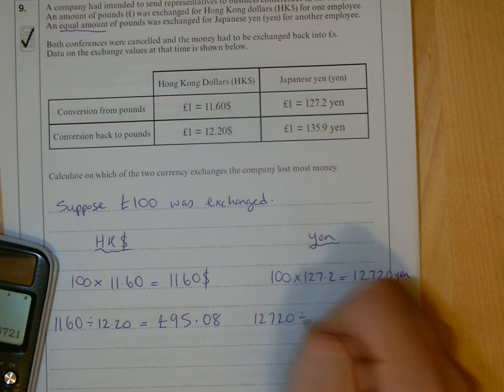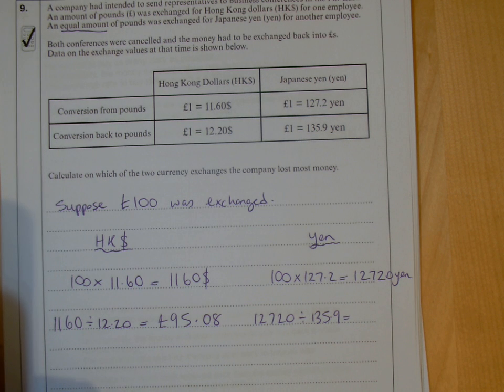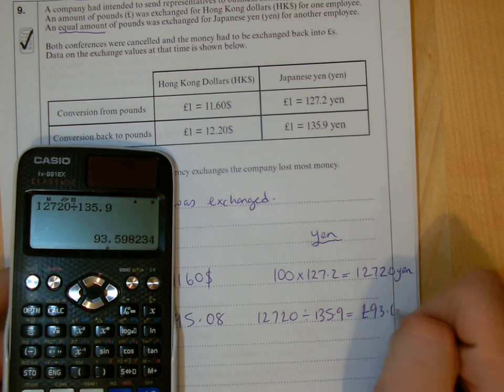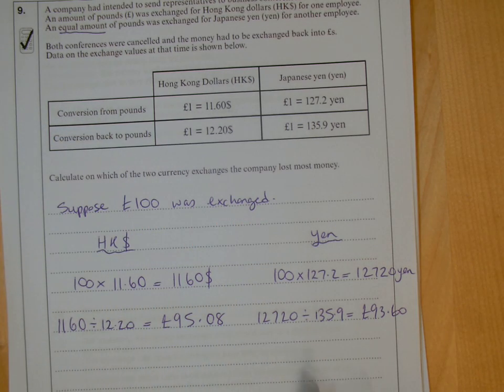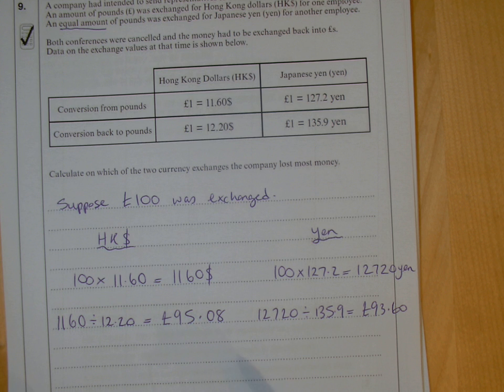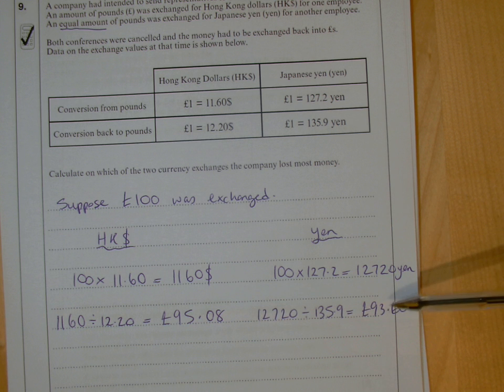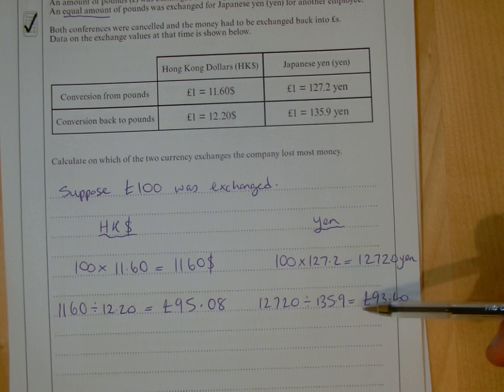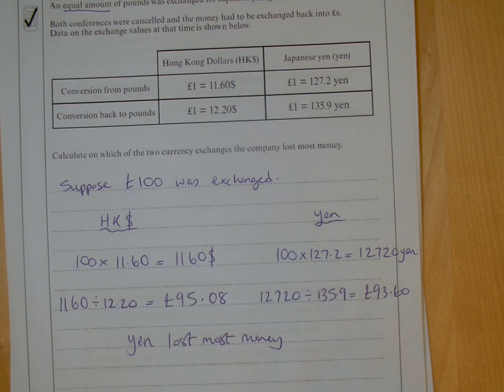Q9 BOOKLET 1